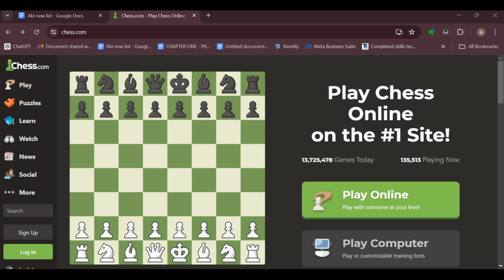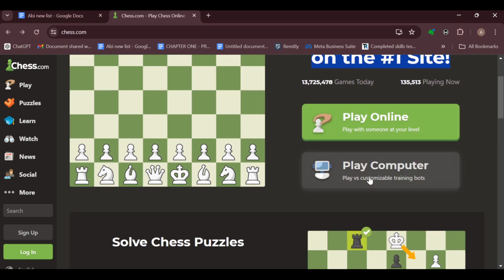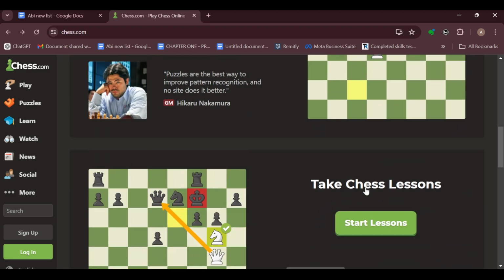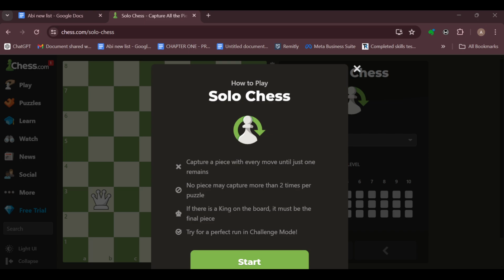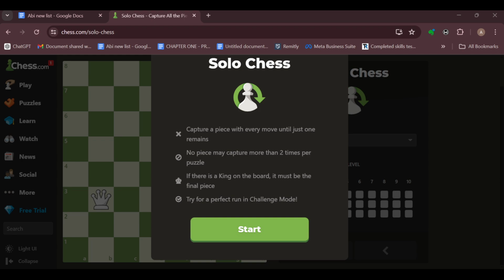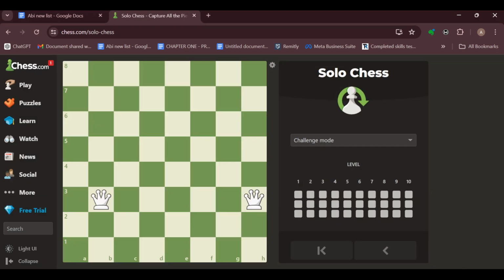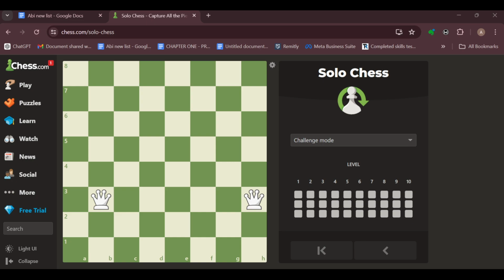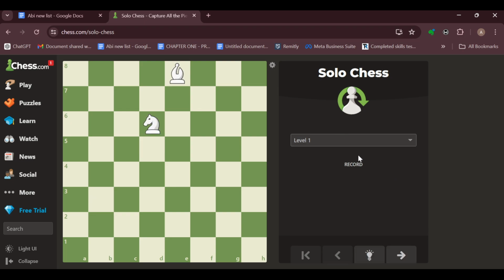How To Play Chess By Yourself On Chess Com (Quick Tutorial)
In this video I will show you How To Play Chess By Yourself On Chess Com . It would be good if you watch the video until the end so that you don't miss important steps.